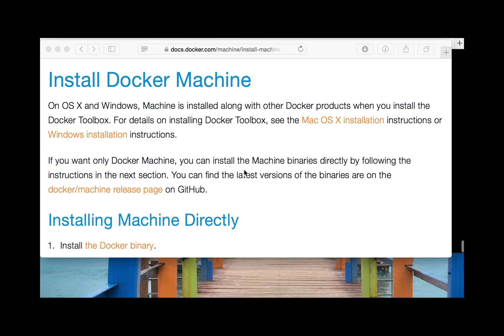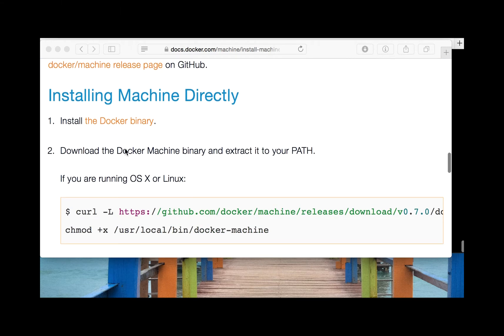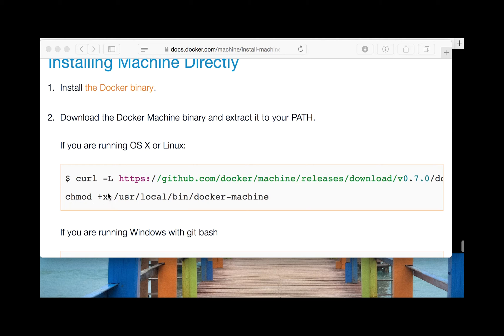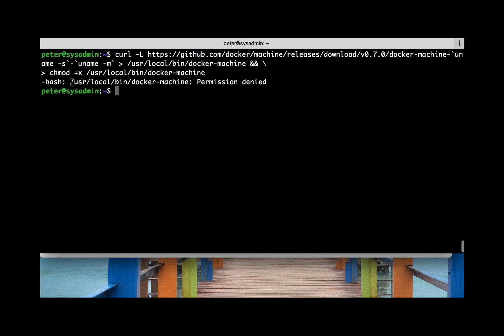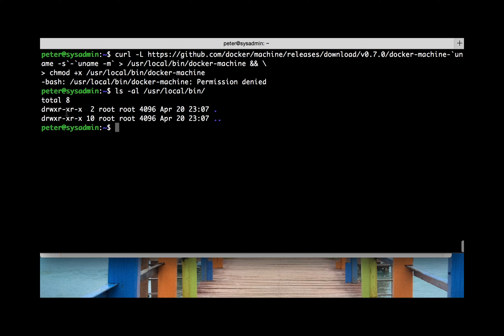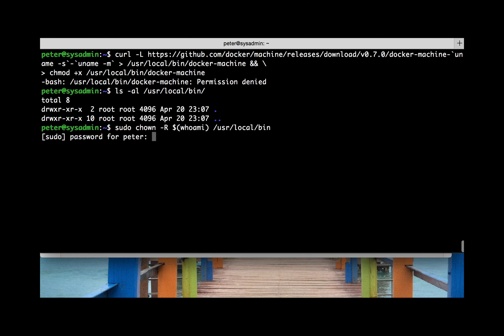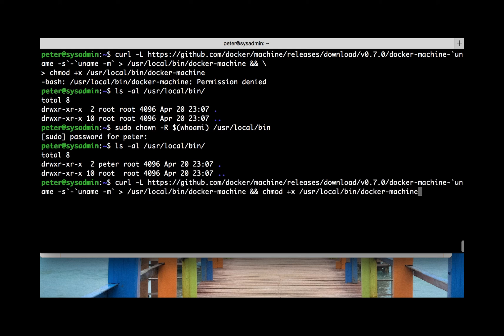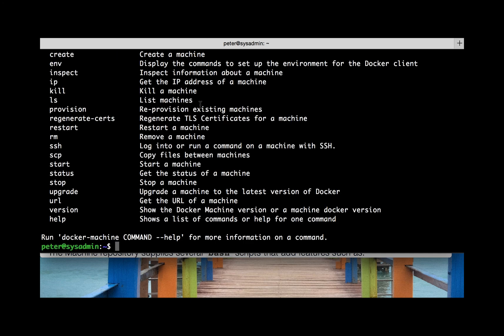Installing Docker Machine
In this How To Code Well Docker Machine tutorial you will learn how to install Docker Machine via the Linux command line

In this tutorial I demonstrate how to over come the permissions issue that you may have when installing docker to Linux.

Want to learn more about Docker?  Peter Fisher is the author of Docker In Motion. This interactive online course will teach you the fundamentals of Docker

Learn more about Docker with these study books and video courses
Docker In Motion (My Course)

FOLLOW ME

MY TALKS